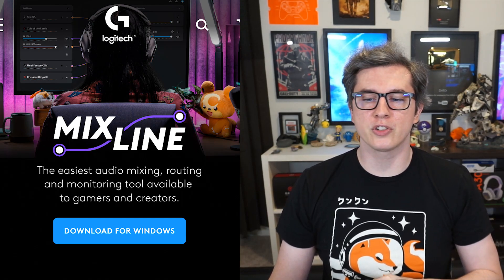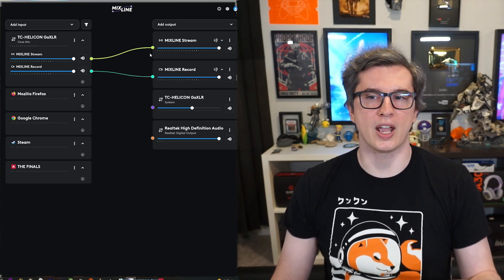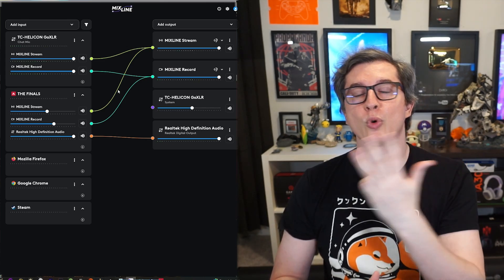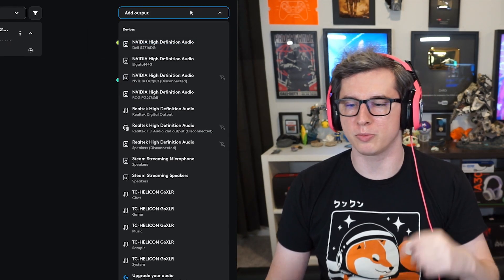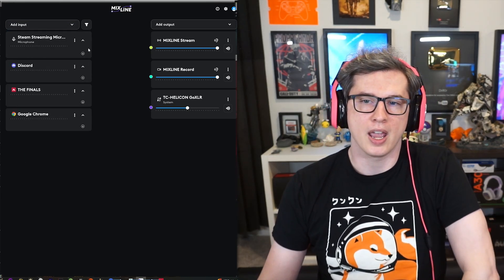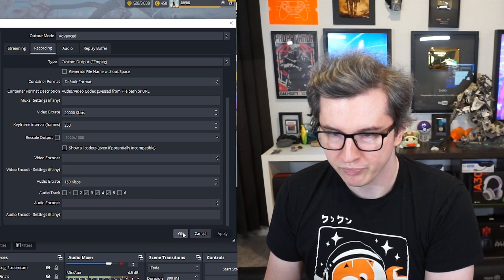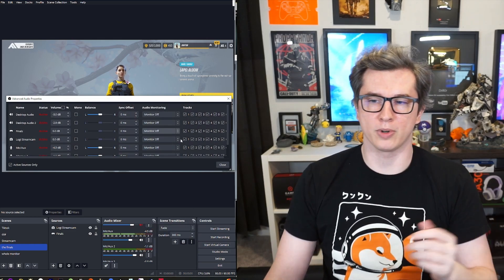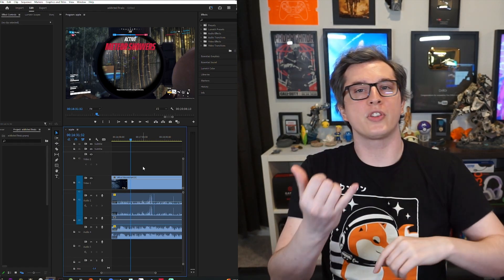Mixline Quick Start & Advanced Setup for OBS, Streamlabs, & Dual PC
This video is a quick start guide for Mixline. I'm going to show you how to set it up for casual use and streaming on OBS & Streamlabs while using the VoD track for music. Then I go over how to record footage with your mic, gameplay, and Discord, all in different audio tracks for easy editing. Lastly there is a dual PC setup example. Mixline is a powerful audio mixing and virtual audio cable tool created by Logitech G. It's completely free to use and also easy to use because you only have to draw lines from the inputs to the outputs. When you're finished with this tutorial you should know how to do everything that Mixline has to offer.

Chapters:
0:00 Intro
0:24 Mixline Basics & UI
3:04 Unlocking Inputs & Outputs
3:45 Stream Setup
6:47 Discord settings
7:20 Mic settings
7:40 OBS setup
9:58 Streamlabs setup
11:16 OBS multichannel recording
13:05 Streamlabs multichannel recording
14:08 Dual PC setup